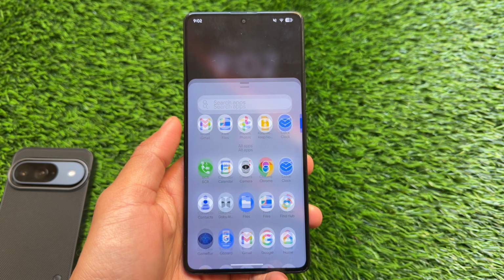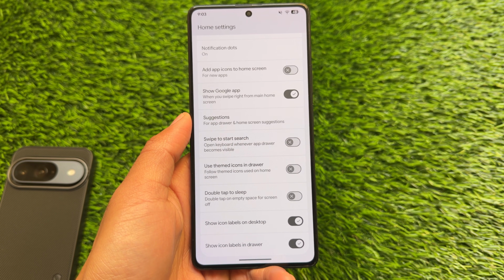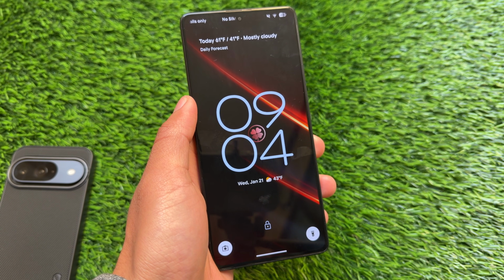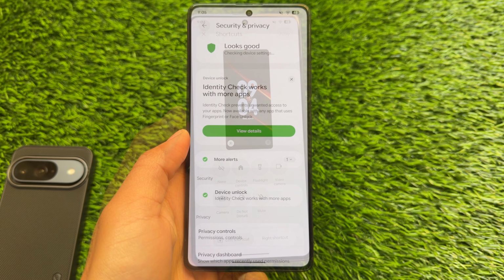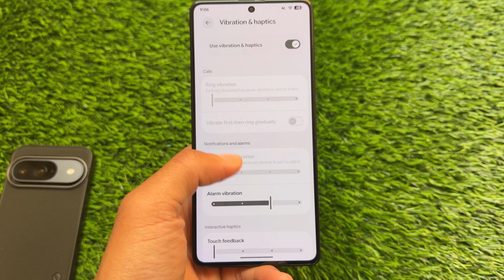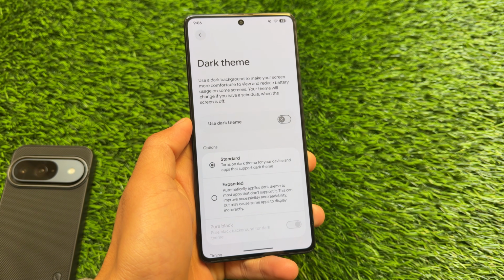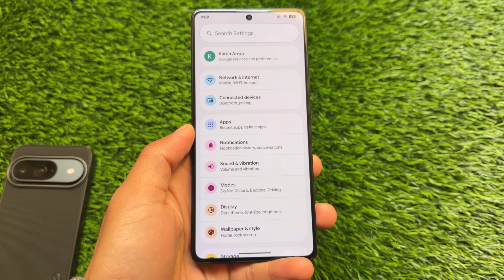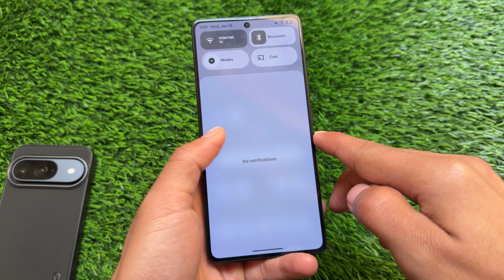Finally Another Android 16 QPR2 ROM! 😍 Clover Project Hands-On | Smooth & Clean?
🔥 Finally Another Android 16 QPR2 Custom ROM is here!
Meet the Clover Project 🌿 a fresh Android 16 QPR2 based custom ROM focused on a clean, smooth, and stock-like experience.

In this video, I take you through a hands-on first look at Clover Project on Android 16 QPR2. We check how smooth it feels, how close it stays to pure stock Android, and whether it actually makes sense for daily use or not.

If you love minimal custom ROMs, fewer gimmicks, and a calm Android experience, this one might surprise you 👀

📌 In this video, you’ll see:
✅ Android 16 QPR2 first look
✅ Clover Project UI & performance
✅ Stock Android experience check
✅ Smoothness, stability & daily usage talk
✅ Who should install this ROM (and who shouldn’t)

Would you install Clover Project or stick with your current ROM?